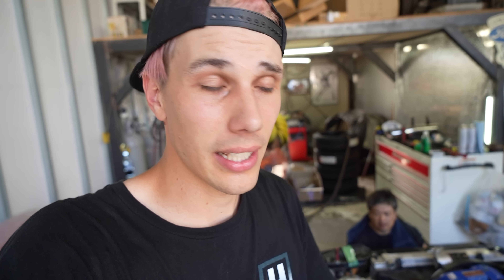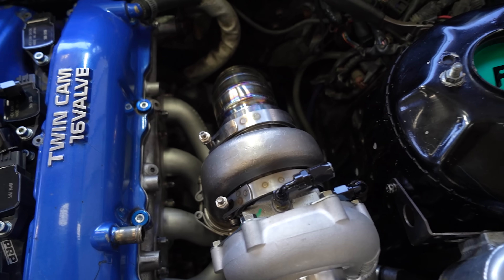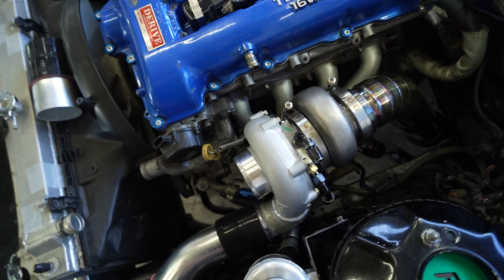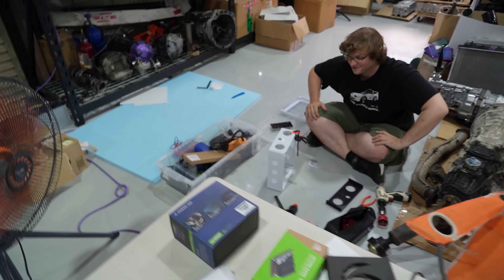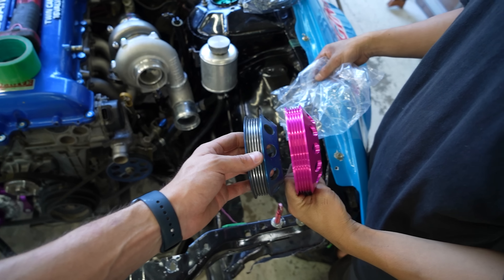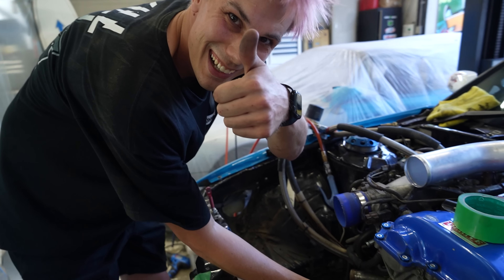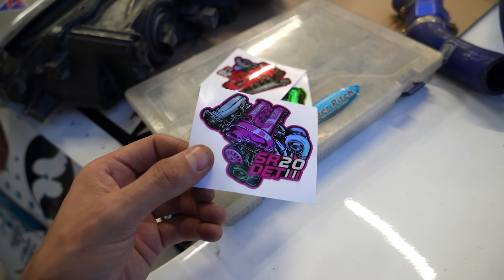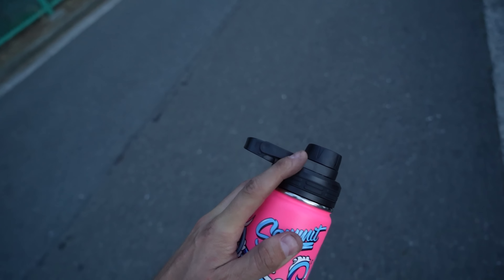FIRST START of $10,000 Surprise Car Build!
In today's video, we work through the night with no sleep to get Daiki's car finished in time for D1 Lights!